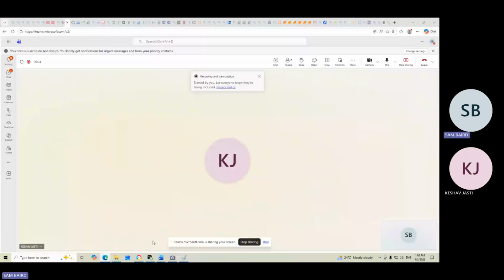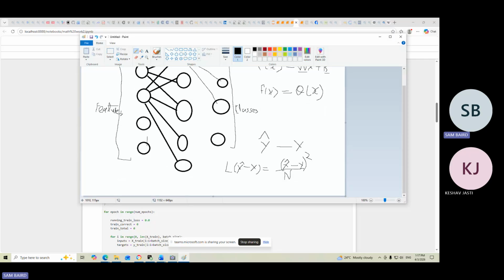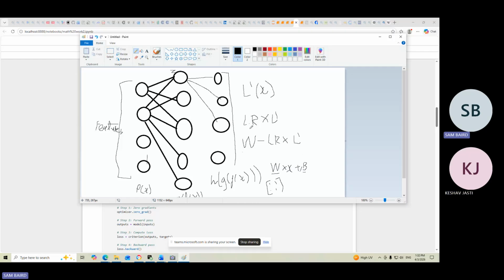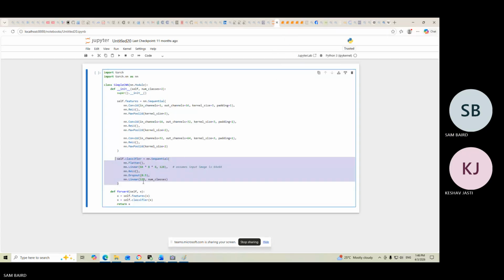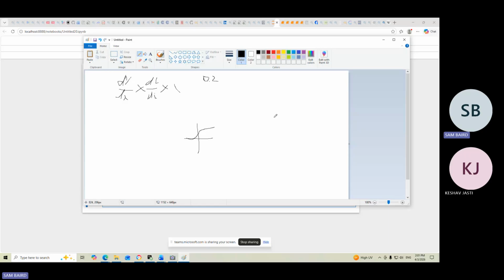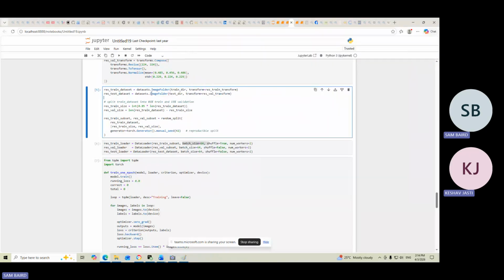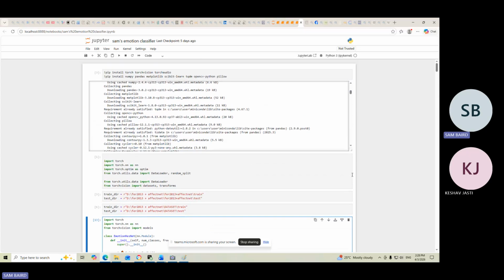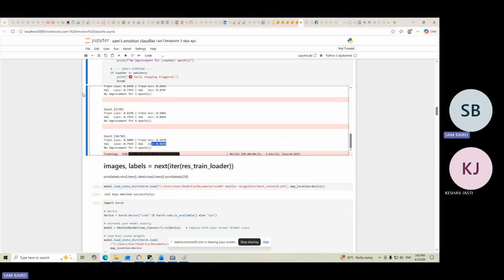Sam's ML lecture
A lecture about machine learning, It covers forward and back propagation, weights and biases, Multi Layer Perceptron, Convolutional neural network for image processing, Resnet, Residual and skip connections.